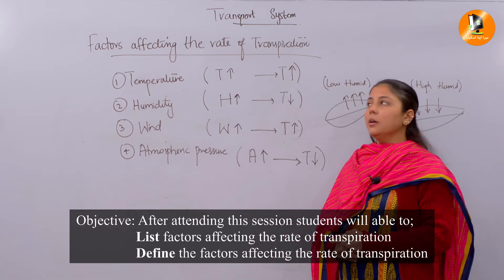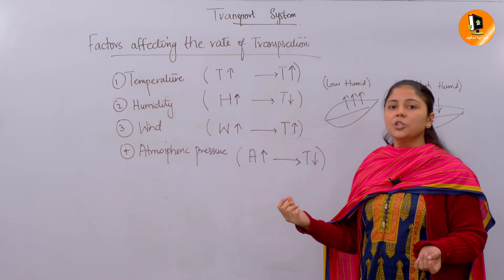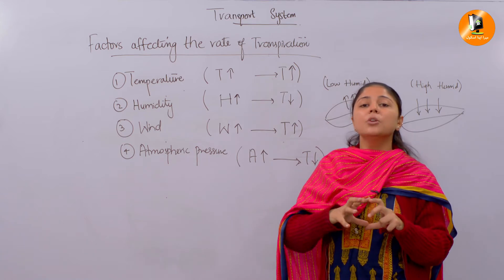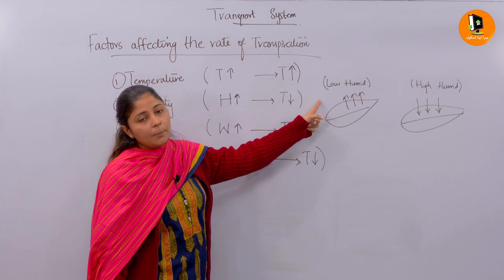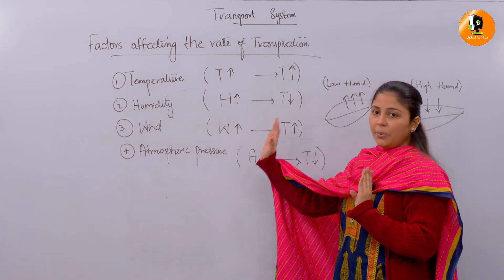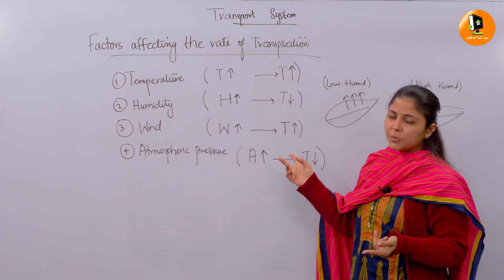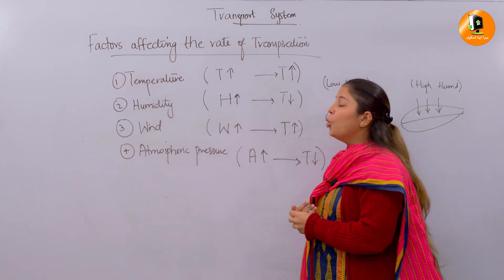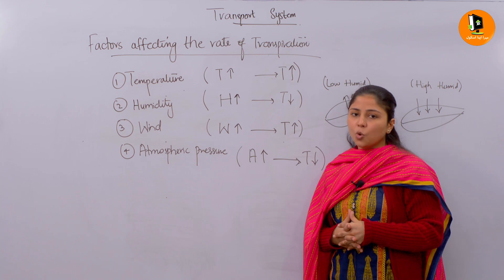9.2.5 | Factors affecting the Rate of Transpiration | IX Biology | Mera Apna School